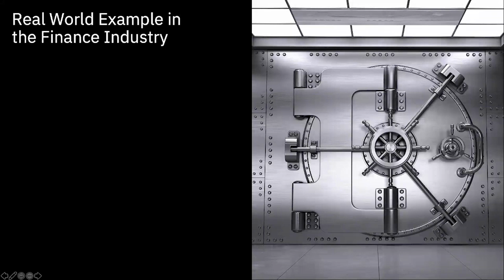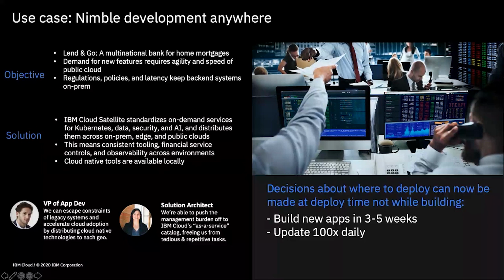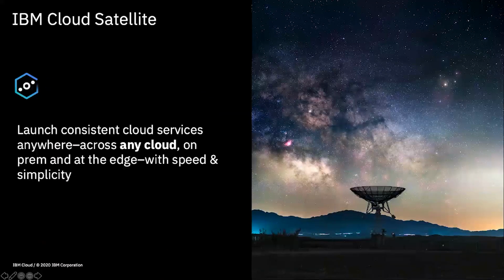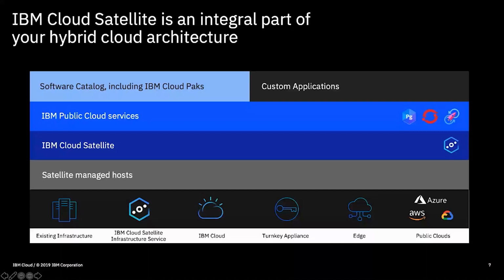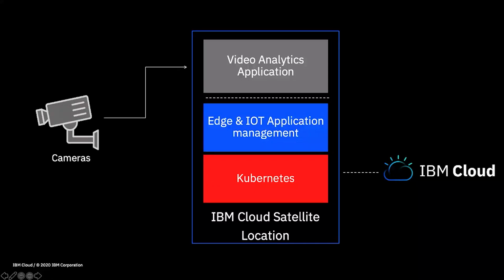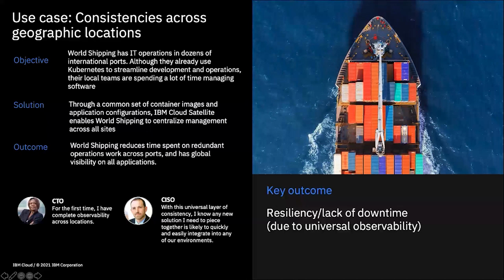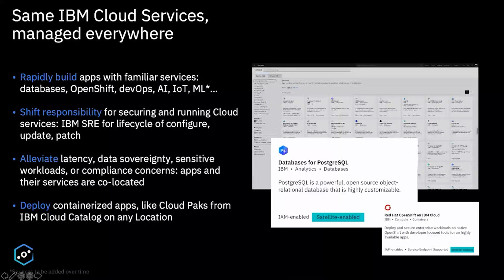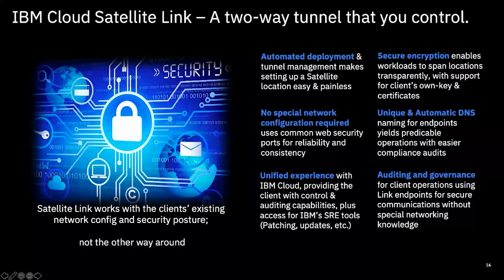IBM Cloud Satellite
Launch consistent cloud services anywhere–across any cloud, on prem and at the edge–with speed and simplicity.